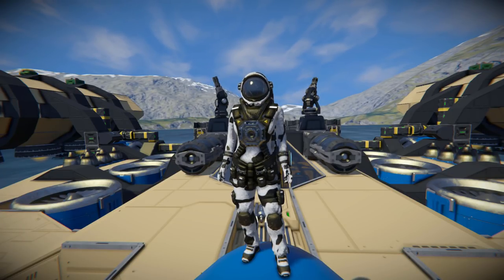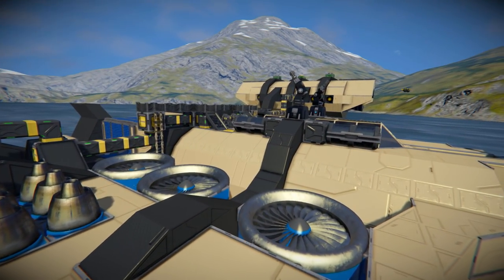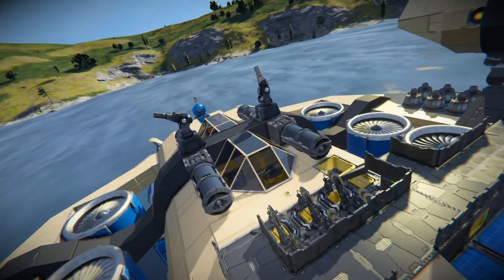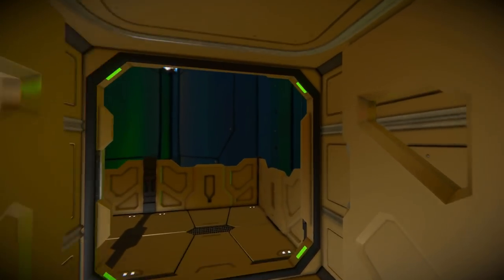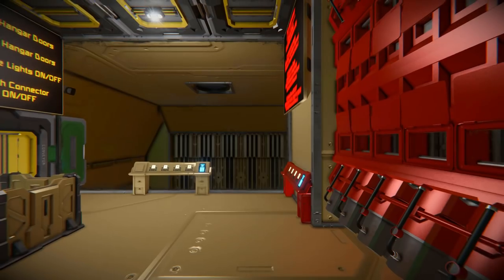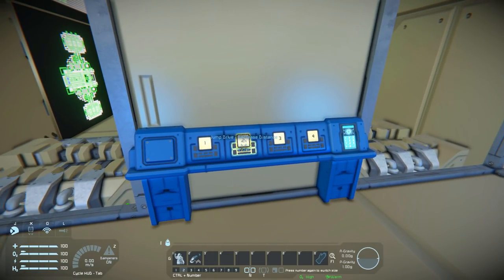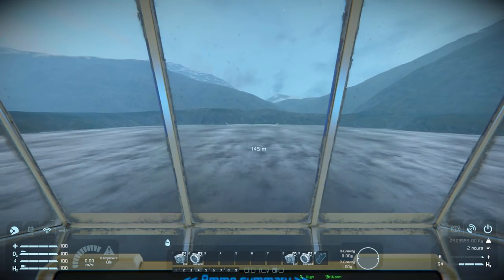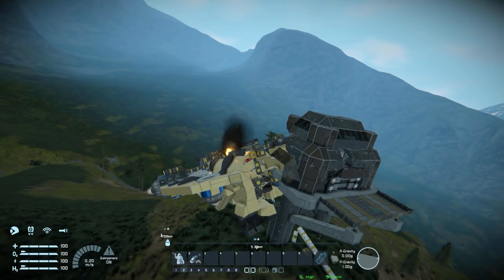The Fly Explorer - Space Engineers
This is the Fly - Explorer V.2 Steam workshop blueprint for Space Engineers. A large exploration vessel with detachable hydrogen thrusters! I go over this ships looks and features and the go on a tour of the interior before having a unepic battle vs the pirate mining facility and ramming it at full speed to utterly destroy it.